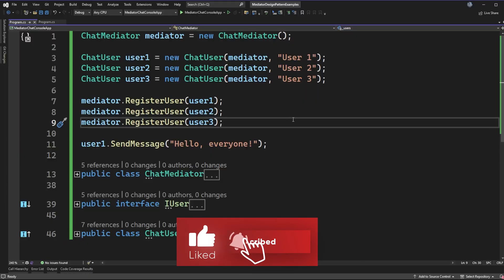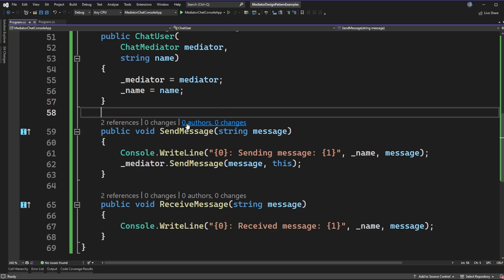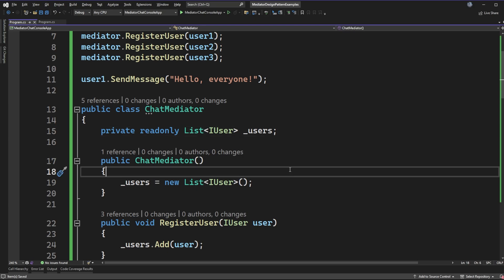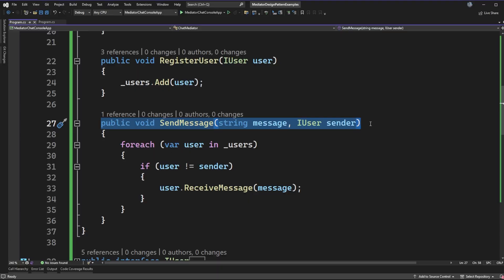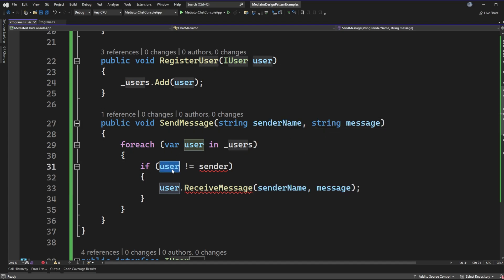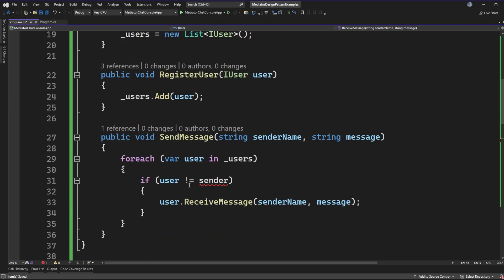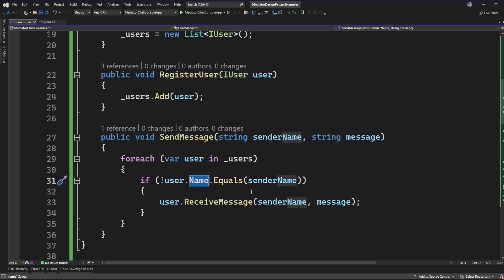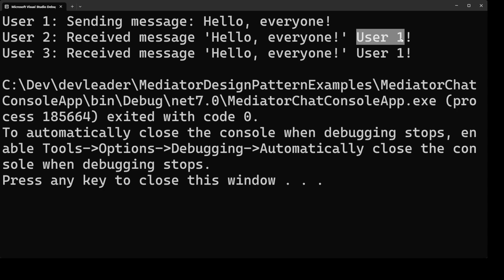Mediator Design Pattern In Action! - C# Design Pattern Tutorial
In this video, we'll be exploring the mediator design pattern. This design pattern is used to manage communication between different objects. We'll navigate a small sample application using the mediator design pattern and C#.

If you're interested in learning more about design patterns or want to learn how to use C# to create powerful applications, this video is for you! By the end of this video, you'll have learned everything you need to know about the mediator design pattern and how to use it in your own projects.